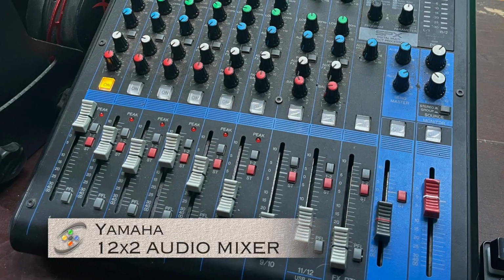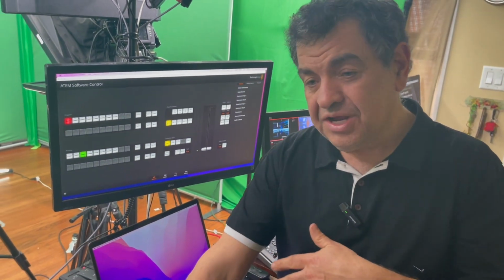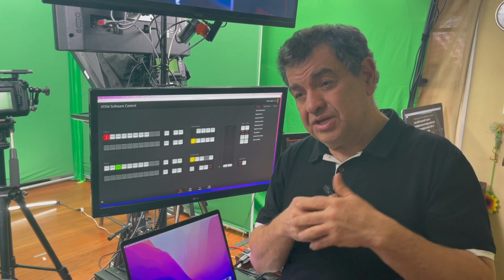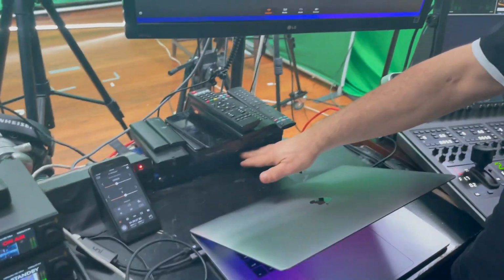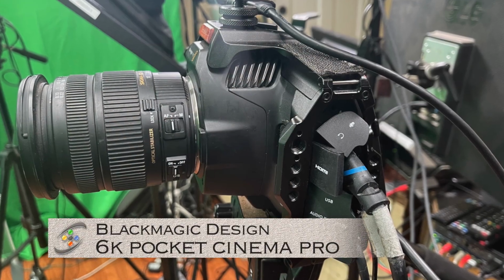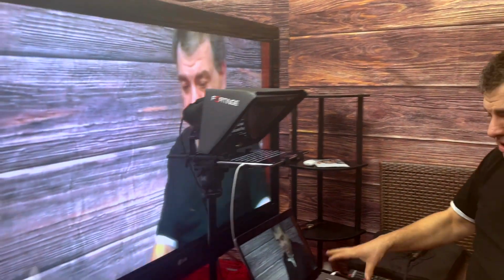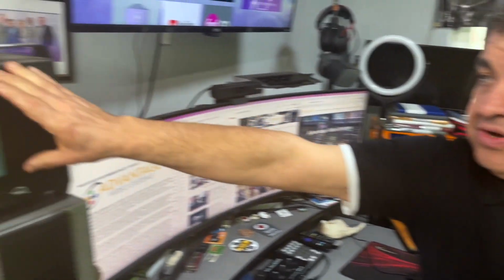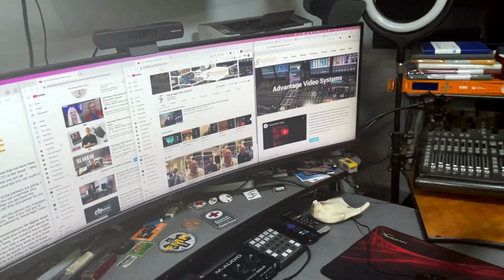Inside Our network Marketing / SleepM TV Studio , Do you want to be my guest?